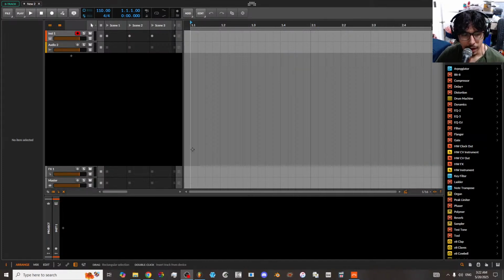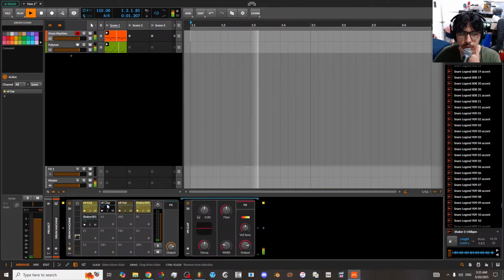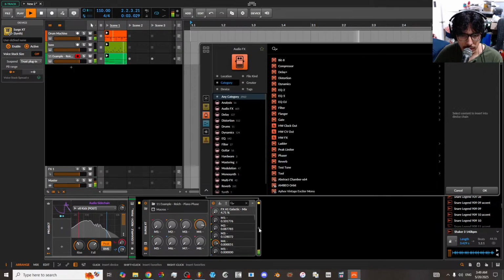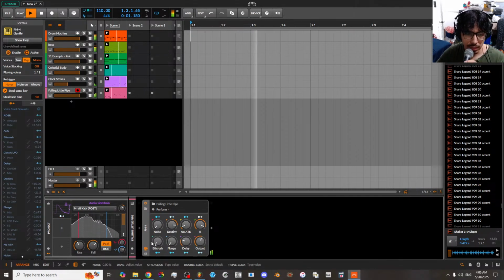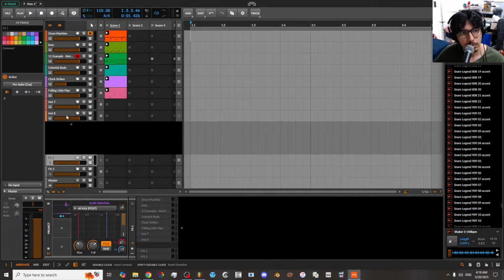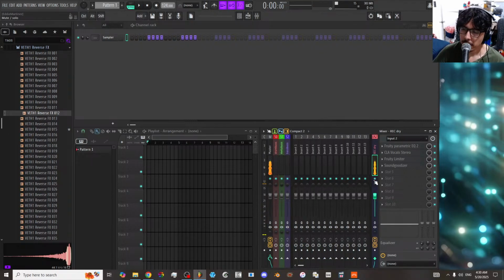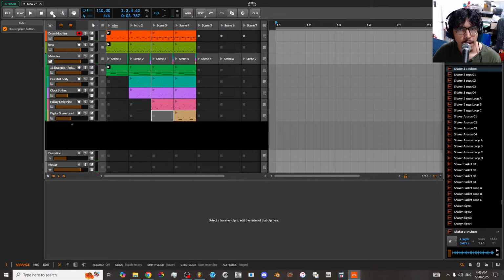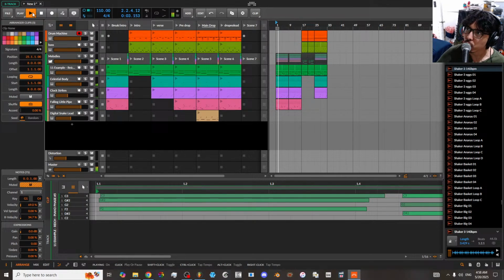Producing a track in Bitwig Studio 8 track #357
working within the limitation of the 8 track version of Bitwig Studio
Producing music within limitations brings out more creativity